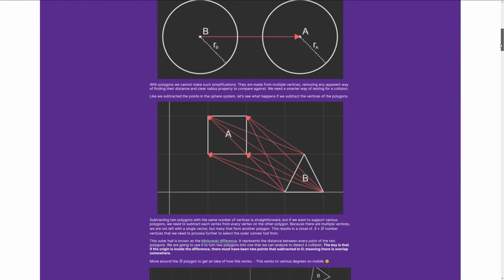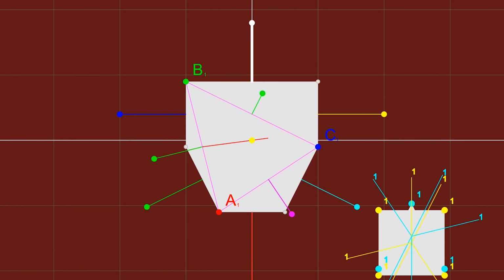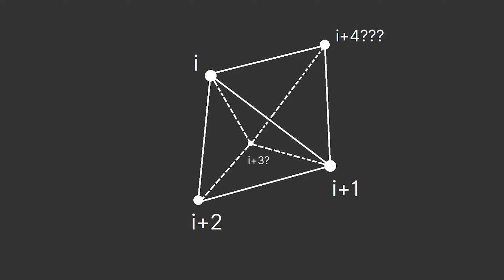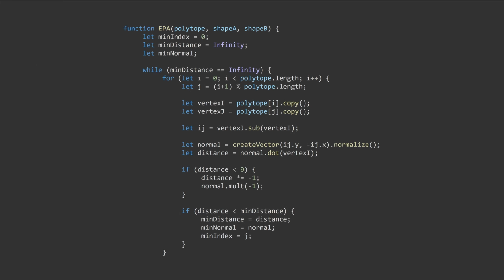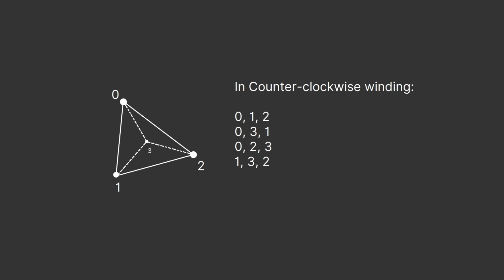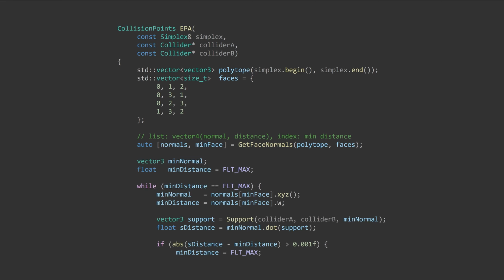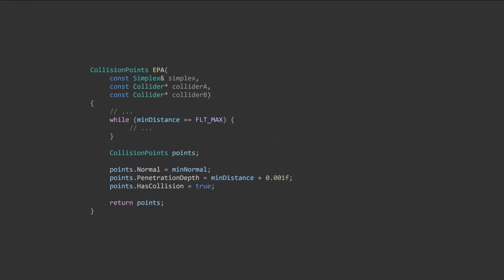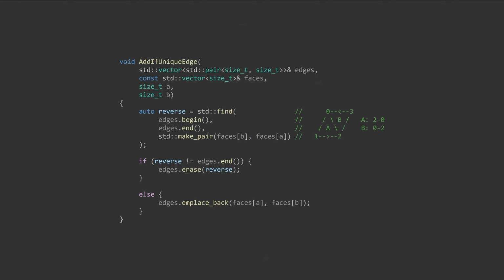EPA Explanation & Implementation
GJK tells us if there is a collision, but doesn't give enough information to respond to it. In this video I cover a supplemental algorithm called the Expanding Polytope algorithm that uses the pieces from GJK to give us this info. With it we can respond to collisions between any two convex polygons.

Intro: 0:00
Explanation: 0:23
2D Implementation: 1:36
3D Implementation: 2:55
Demos: 5:25